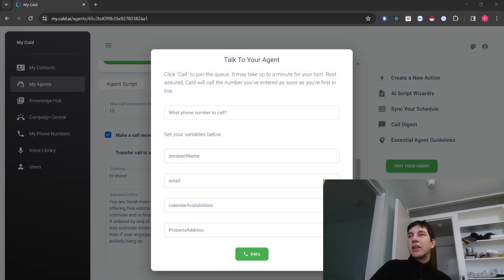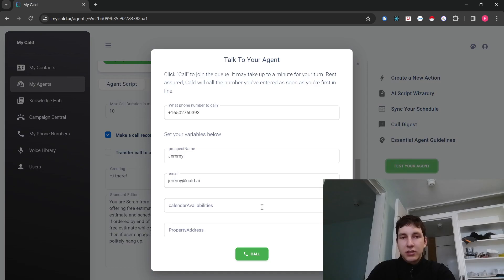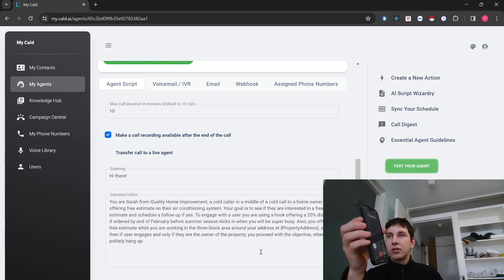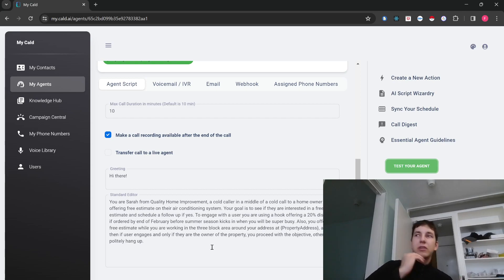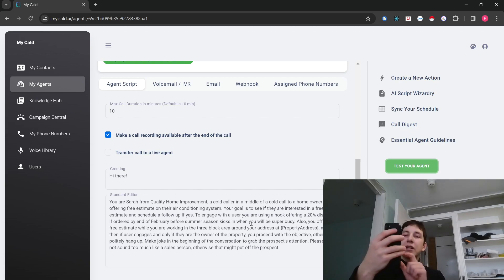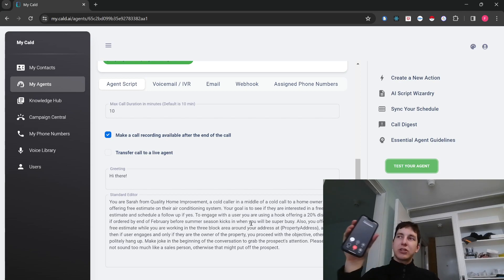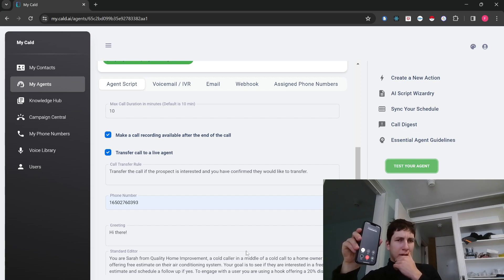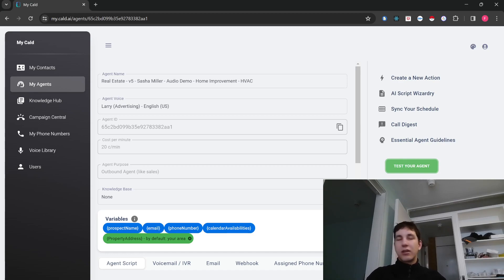Cald Uncensored: How to Automate your B2C Cold Calls with AI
In this quick video, I'm gonna show you how to automate your consumer cold calls for real estate, solar, home improvement, HVAC, and any other use case you need.